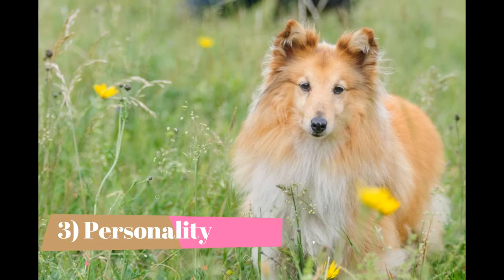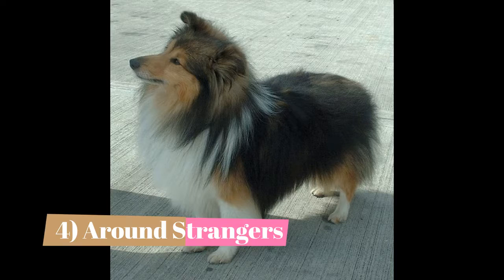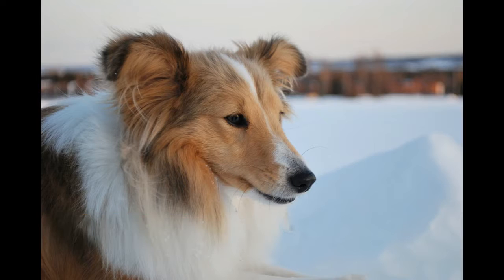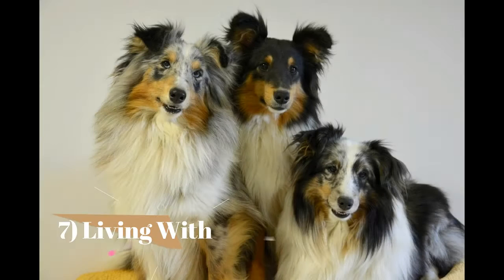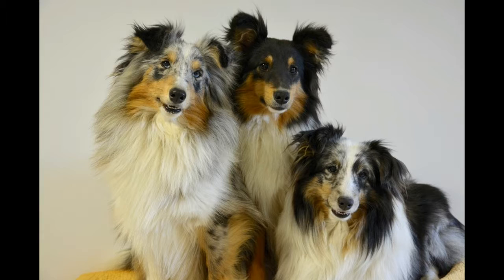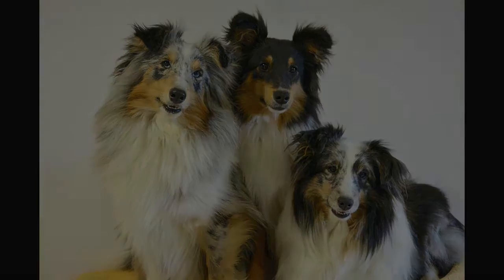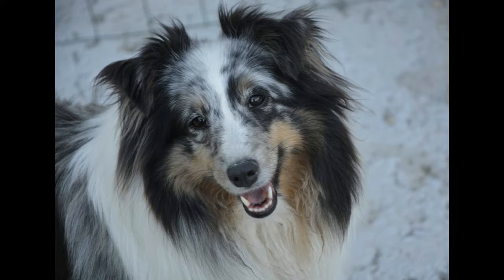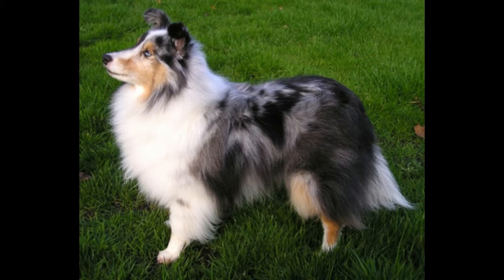SHETLAND SHEEPDOG (SHELTIE) TOP 10 INTERESTING FACTS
SHETLAND SHEEPDOG (SHELTIE)   TOP INTERESTING FACTS

The Shetland Sheepdog looks like a miniature copy of the rough-coated Collie. When viewed from the side, the head looks like a blunt wedge, with the muzzle tapering slightly from the ears to the nose. There is a slight stop. The teeth meet in a scissors or level bite. The nose is black. The almond-shaped eyes are dark; however, blue eyes can appear in the blue merle coat. The small ears are 3/4 erect with the tips folding forward. The neck is arched and muscular. The long tail is feathered, carried straight down, or at a slight upward curve. The tail should reach to the hock. Dewclaws are sometimes removed. The double coat is long and abundant all over the body, but is shorter on the head and legs, and the coat forms a mane around the neck and chest. The outer coat is straight and harsh to the touch, and the undercoat is soft and tight. Coat colors come in blue merle, sable and black with various amounts of white and/or tan. Height: 13 - 16 inches (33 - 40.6 cm) Weight: 14 - 27 pounds (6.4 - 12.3 kg)